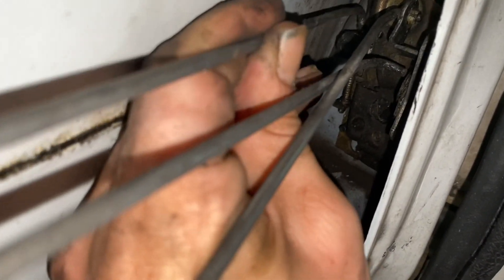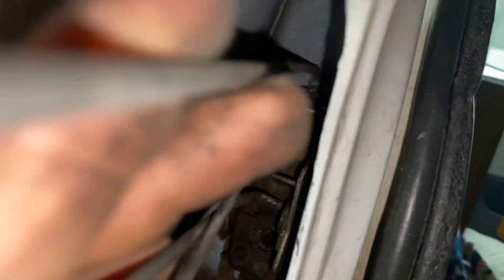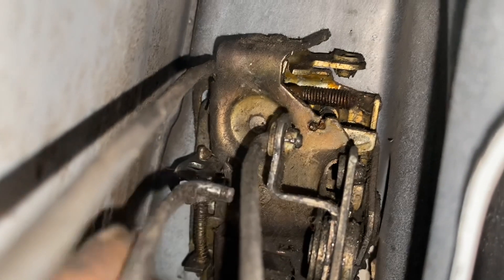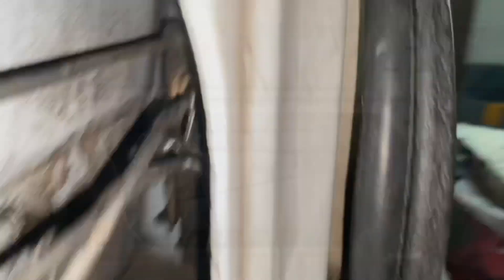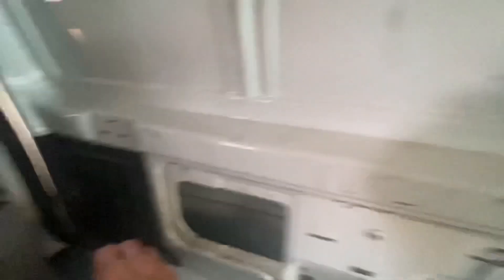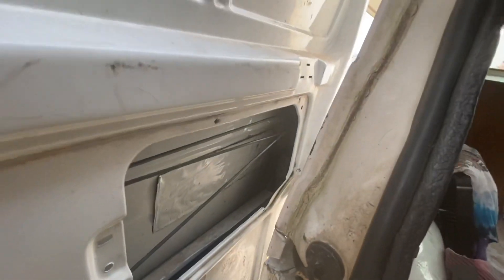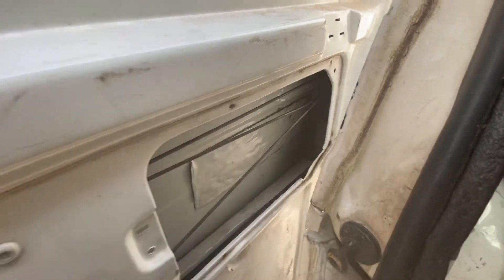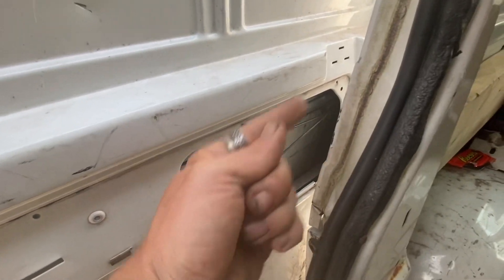Chevrolet Astro van sliding door fix lock mechanism and rod assembly explained EASY DIY 🚐 ￼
Sometimes you just gotta figure things out for yourself but if you couldn’t that’s why this video was made